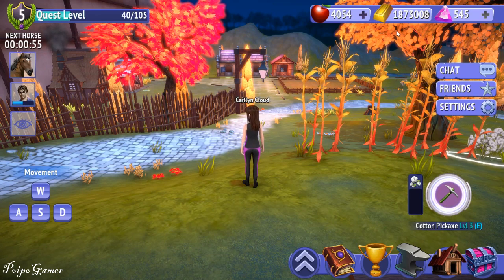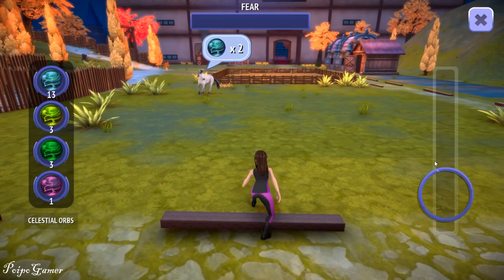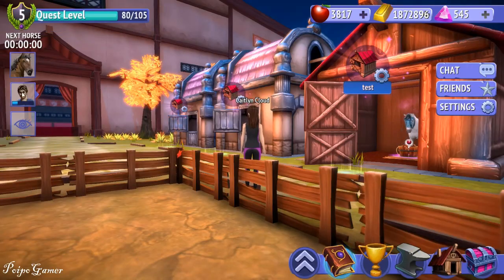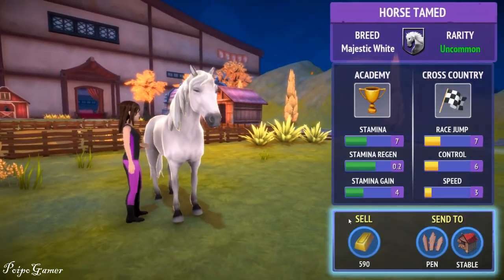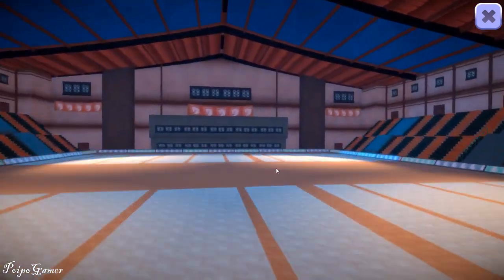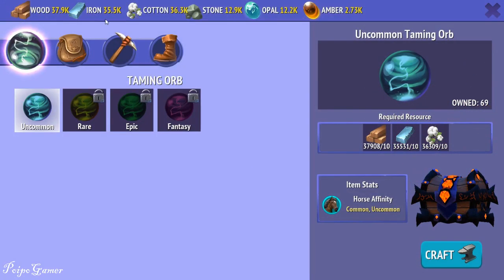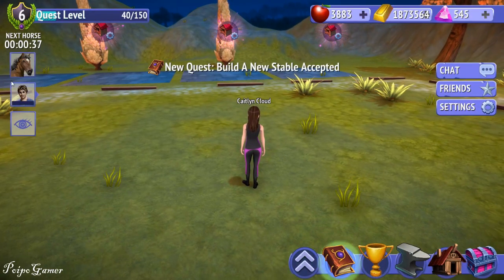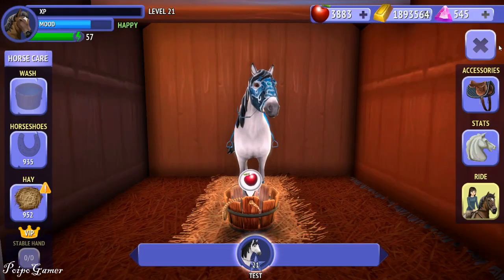Cannot Level Up to 7 in HRT STEAM - BYE HRT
Well... I think this is the END of HRT STEAM